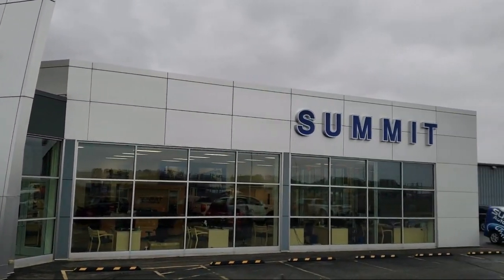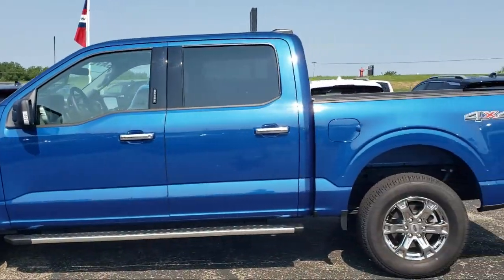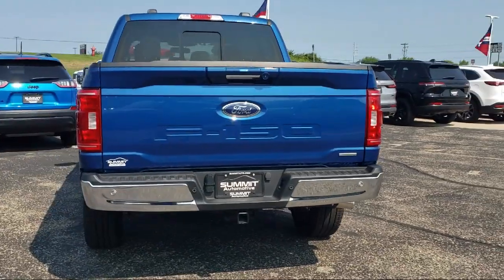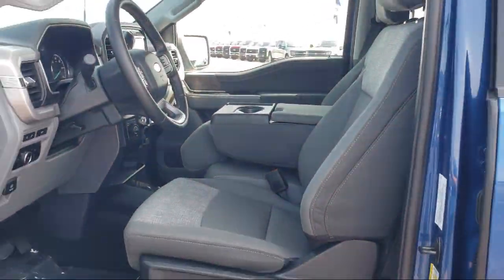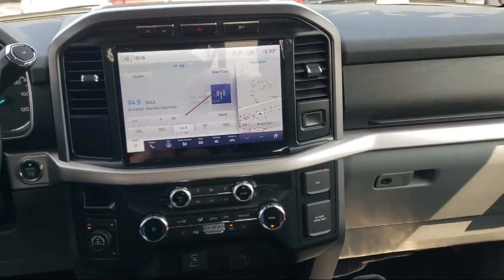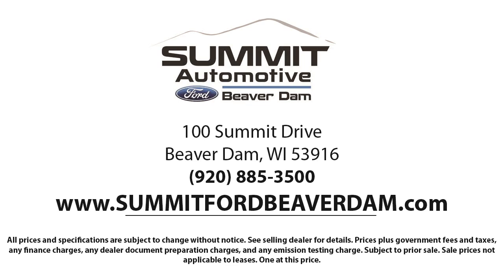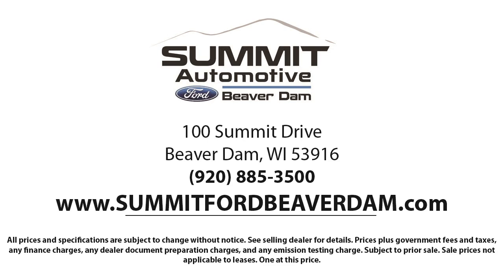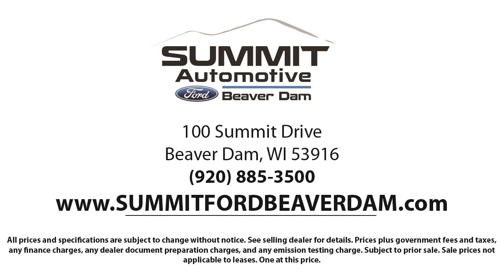2023 Ford F-150 XLT SuperCrew New. walk around for sale in Beaver Dam, Wisconsin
2023 Ford F-150 XLT SuperCrew Stock Number: 23F225 Vin:1FTFW1E81PKF07047.